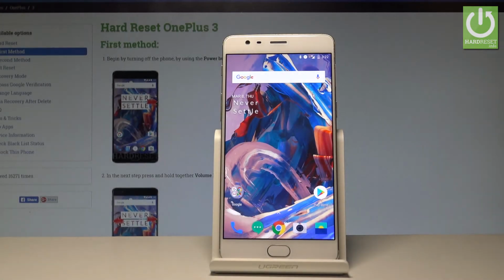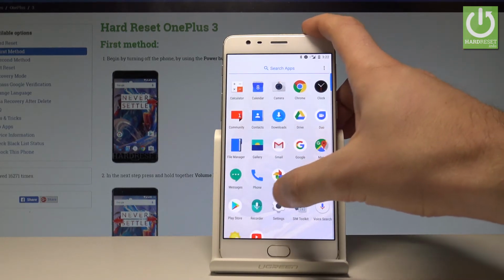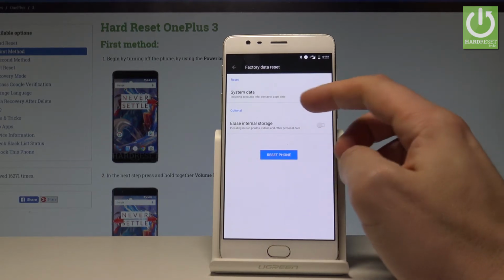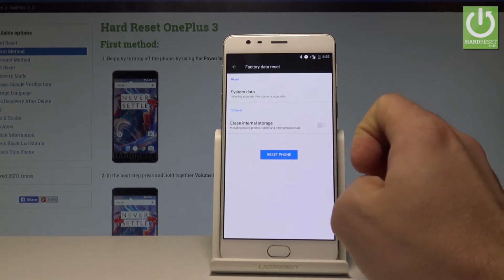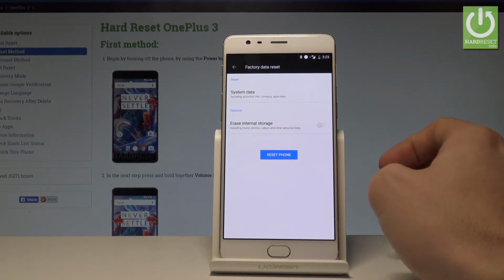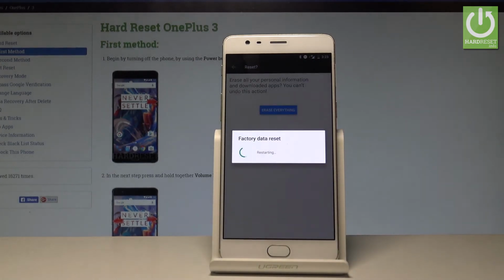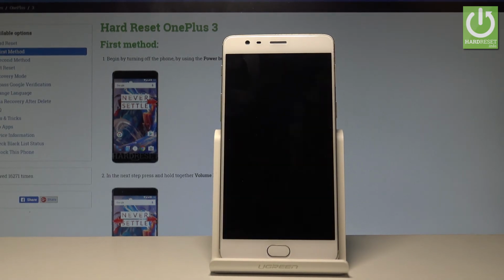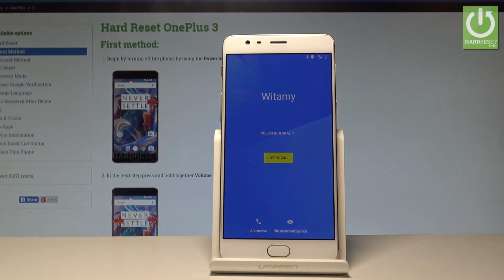How to Factory Reset OnePlus 3 - Wipe Data / Restoring |HardReset.Info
The hard reset opeartion by usng the OnePlus 3 settings it is the easiest way to accomplish the factory reset operation. This operation will fix all errors. The master reset will delete all personal data, customzied settings and installed apps.

How to factory reset OnePlus 3? How to hard reset OnePlus 3? How to master reset OnePlus 3? How to delete data in OnePlus 3? How to restore OnePlus 3? How to format OnePlus 3? How to erase everything in OnePlus 3?